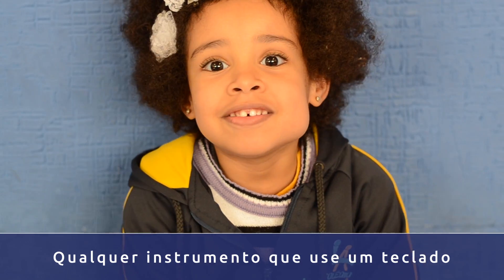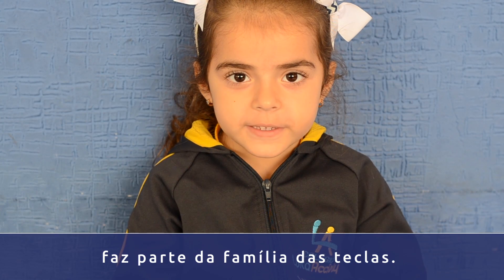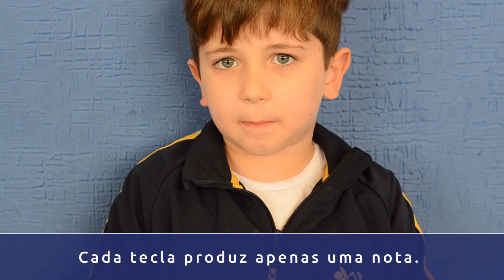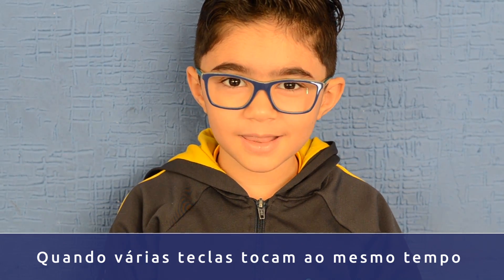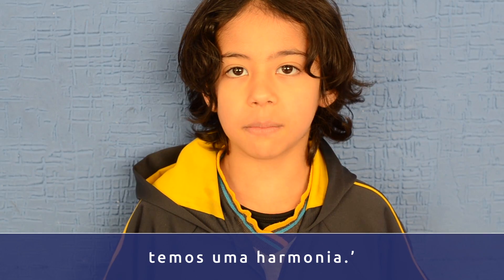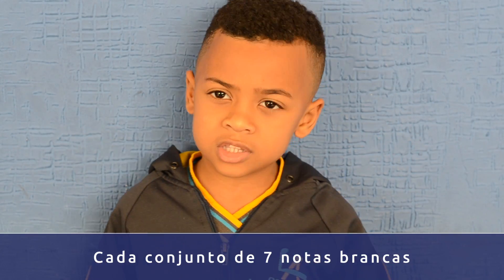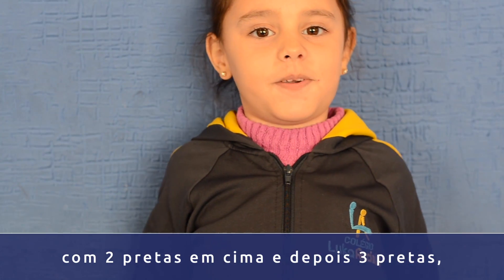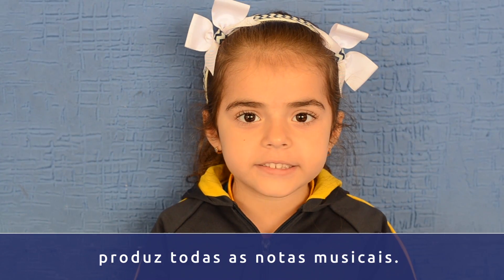Jardim II (Luka Accioly) TECLAS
Vídeo exibido no Recital CeMASP do dia 11/11/18, com imagens dos alunos do Jardim II do Colégio Luka Accioly, no módulo “Instrumentos de Teclas”. Esta apresentação faz parte da série “DINÂMICA MUSICAL” usada na matriz curricular de Arte/Música do ensino fundamental do Colégio. Cada ano, uma família musical diferente é estudada e junto dela o ensino técnico/prático de um instrumento que a represente, além do conhecimento visual/auditivo de outros oito instrumentos da mesma família, quatro compositores e um instrumento criativo.